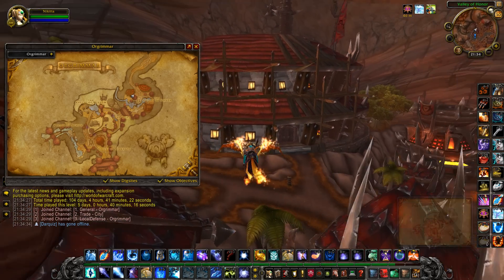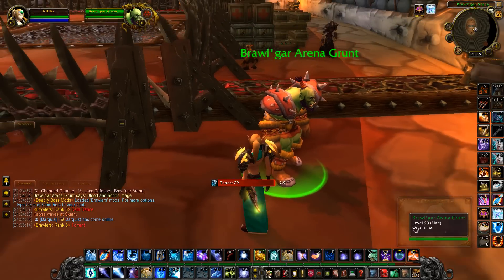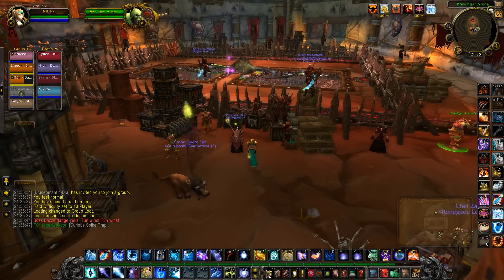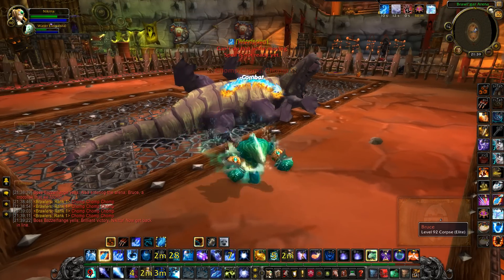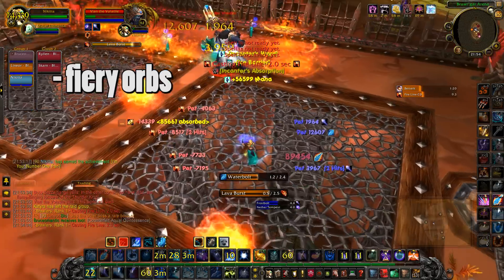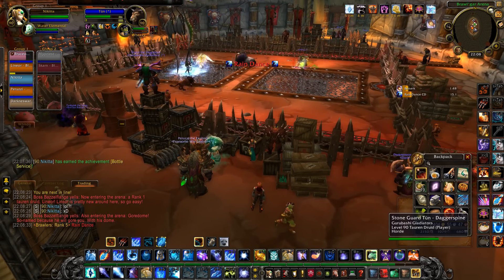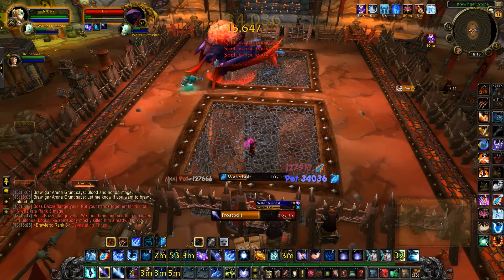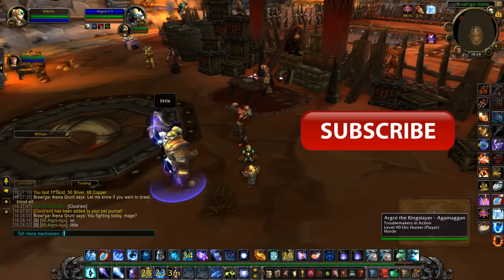Brawl'gar Arena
Addons that I use for PvP:
- Gladius
- Quartz
- Doom CooldownPulse
- CooldownCount
- MikScrollingBattleText